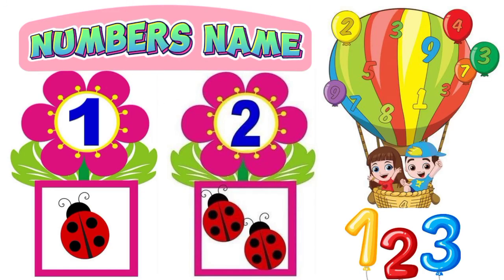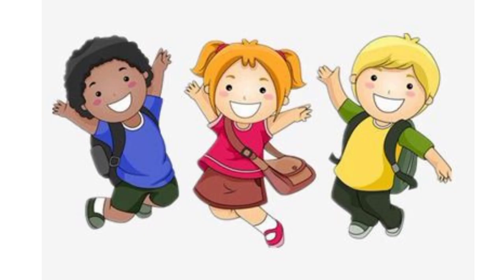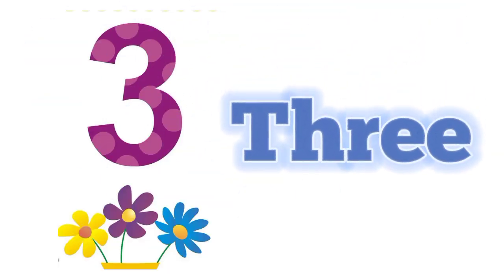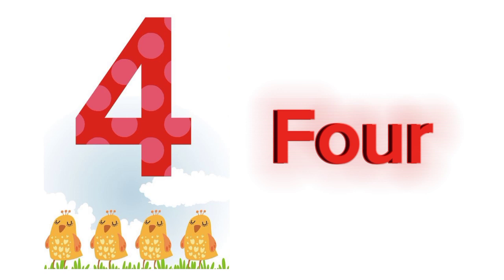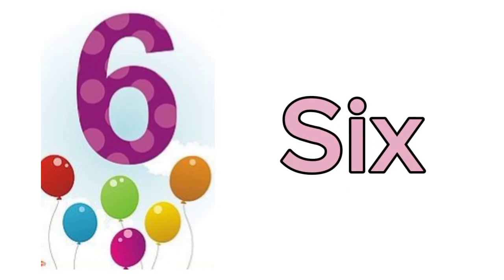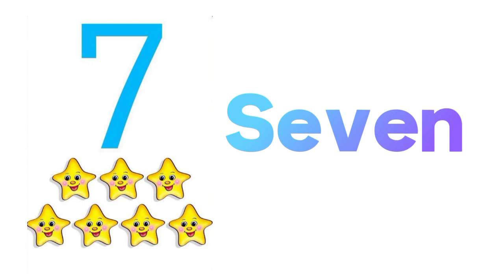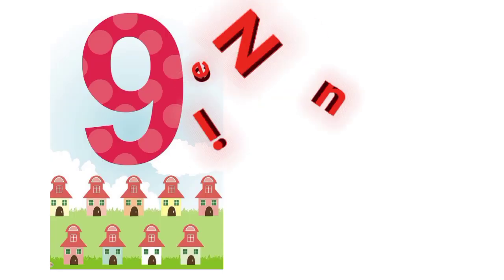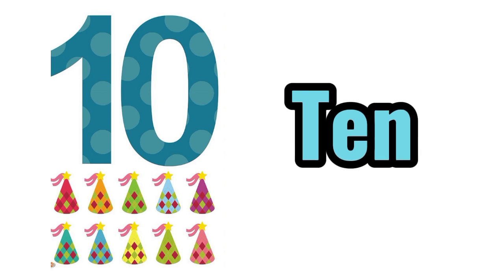Number names | Number for kids | 1-10 | Numbers 1-10 | one two three | numberblocks | 123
This educational video is made to help kids in learning. I produce simple yet fun loving videos so that kids can learn and fun at the same time.

123
abc
simple learning numbers
Educational
children songs
entertainment
preschool
kindergarten
kids education
kids entertainment
rhymes
cartoon
numbers
toys
one hundred
100
1 to 100
12345
kids
song
numberblocks
1-50
music
nursery
one
ten
10
1 to 10
Learn Numbers 1 to 10 Educational Video
for Kids by Bud Bud Buddies
Counting by 1 to 100
1-100
1-50
nursery rhymes
kids song
number song 1-100
counting by 1-100
1 se 100 tak
123 english main 100 tk
ginti
counting numbers
class nursery
pre school learning
1 se 50 tak ginti
ginti 1 se 30
1 se 100 tak ginti
ginti video
1 se 30 tak ki ginti
ek se tees ginti
ginti geet
counting
learning
numbers song
learn numbers
number song
123 counting
learn counting
numbers drawing
123 numbers
learning cartoons for kids
Counting 123
1 to 10 counting and learning numbers
number blocks
number songs
counting song
Counting numbers for kids
learn numbers
learn counting
abc
ginti
1234
1 to 100
12345
abcd
blippi videos
pahada
kids toys
1 se lekar 50 tak ginti english mein
best learn shapes numbers & counting 1 to 50
123 numbers counting
numbers counting to 50
numbers and counting
counting numbers song nursery rhymes
write counting numbers in words 1 to 10
counting
123 counting
1 to 10 counting
roman counting
back counting
1 to 10
counting 1 to 10
1 to 10 tak
1 to 100 counting
1-100
123 ginti
van tu ginti
50 tak ginti
ginti english mein
1 se lekar 100 tak ginti
hindi mein ginti
english mein counting
counting english mein
1 to 100 counting in english
english counting 1 to 100
1 to 20 counting in english
counting english
123 counting in english
counting 1 to 50 in english
1-100 counting in english
one to ten counting in english
counting english 1 to 100
varnmala
123
abc
Educational
children songs
entertainment
preschool
kindergarten
kids education
kids entertainment
rhymes
cartoon
numbers
toys
one hundred
100
1 to 100
12345
count to 100
kids
song
numberblocks
1-10
music
nursery
one
ten
10
1 to 10
1-100
1-20
nursery rhymes
kids song
number song 1-100
counting by 1-100
1 se 100 tak
123 english main 100 tk
ginti
counting numbers
class nursery
pre school learning
1 se 50 tak ginti
1 se 10 tak ginti
1 se 100 tak ginti
hindi ginti
1 se 30 tak ki ginti
ginti 1 se 30 tak hindi mein
ek se pachas  tak ginti
hindi ginti 1 to 30
ginti geet
counting
learning
numbers
counting numbers
number song
learn numbers
number song
123 counting
learn counting
numbers 123
numbers for kids
123 numbers
Counting 123
number blocks
counting song
learn numbers
learn counting
body parts
phonics
shapes
solar system
Parts of body
Shapes names
Vegetables
Fruits name